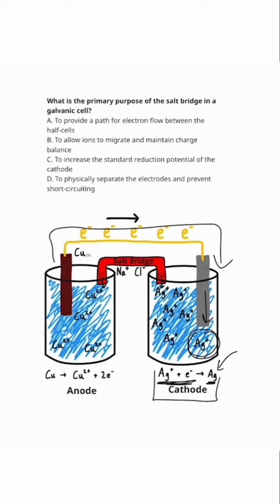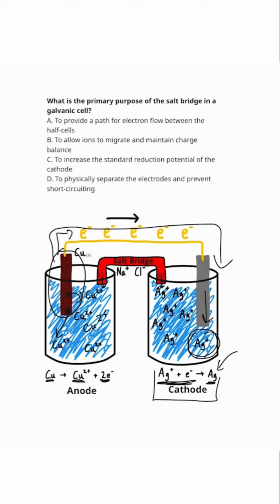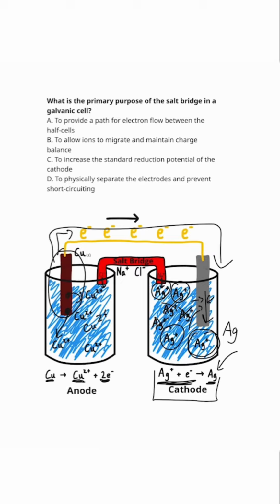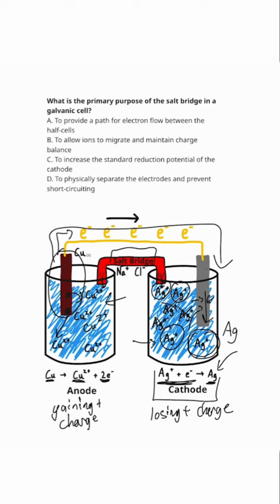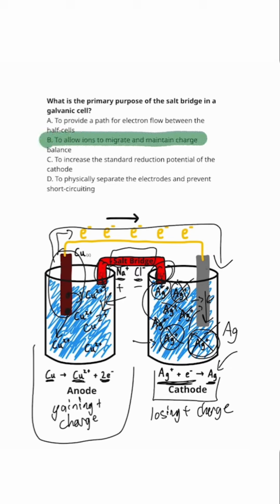MCAT Salt Bridge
MCAT chemistry quiz. Salt bridge.